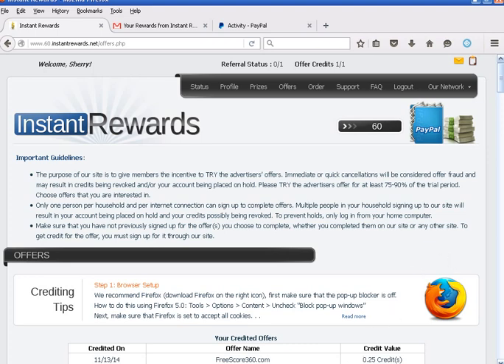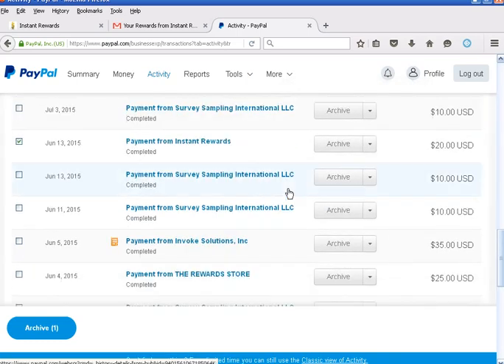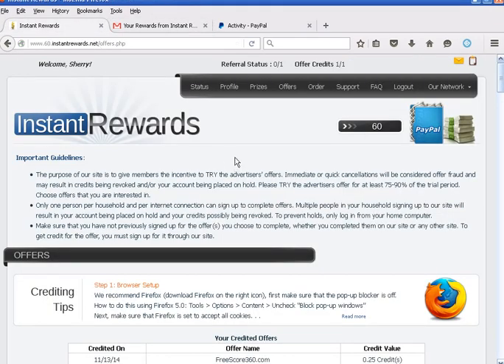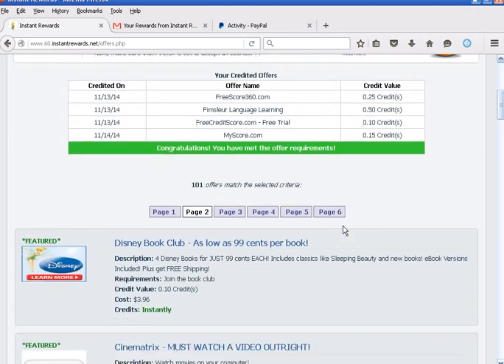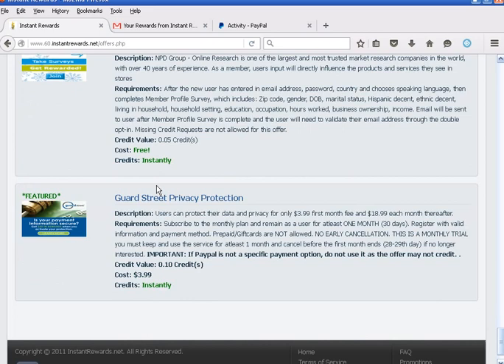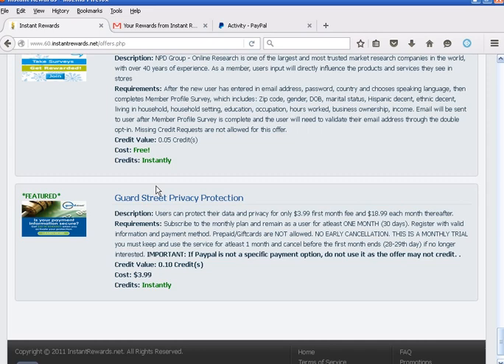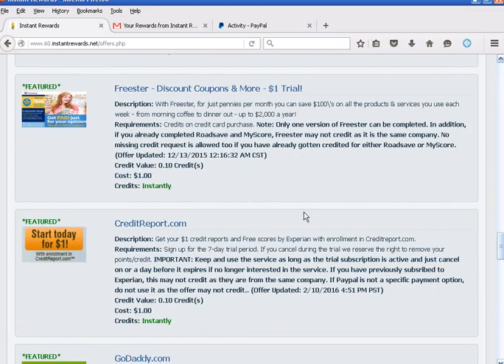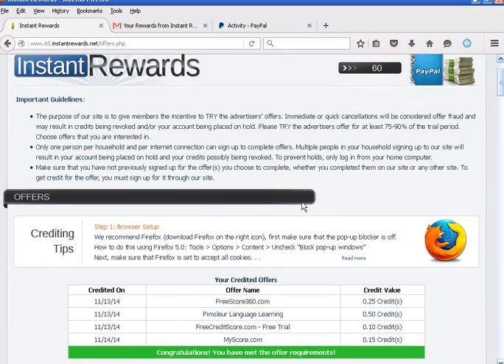Instant Rewards - One Of My Favorites For LEGIT Online Monthly Income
Check out this review about Instant Rewards BEFORE you sign up.
                                        DO NOT SIGN UP YET!